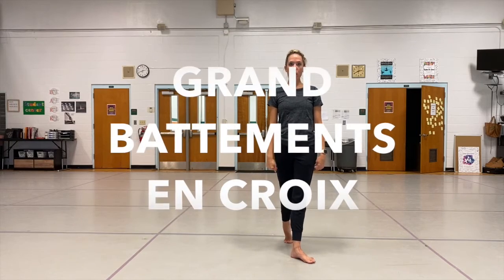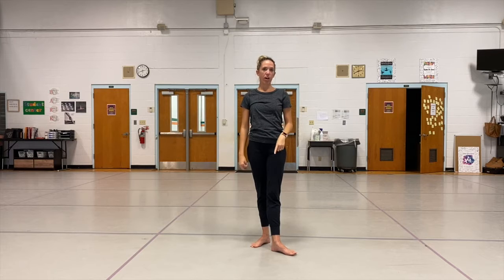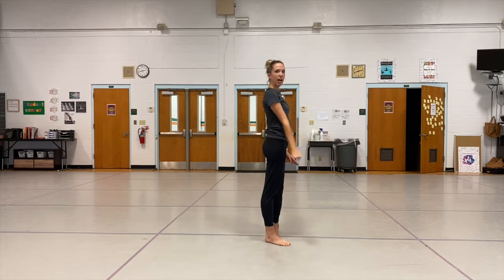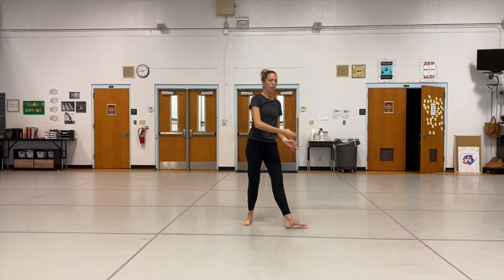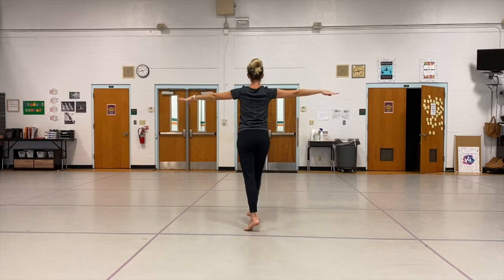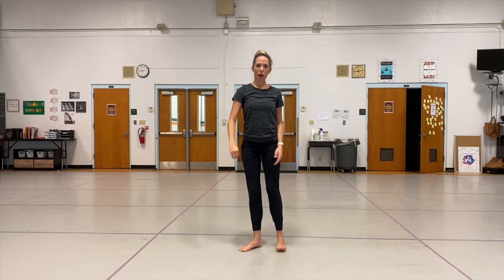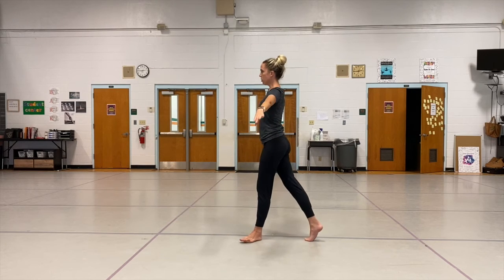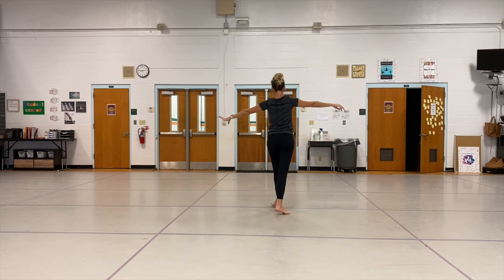Mrs. Beam's HOW TO: Grand battements en croix